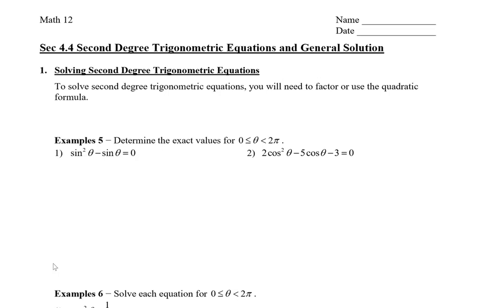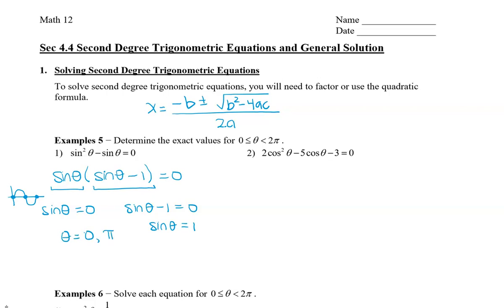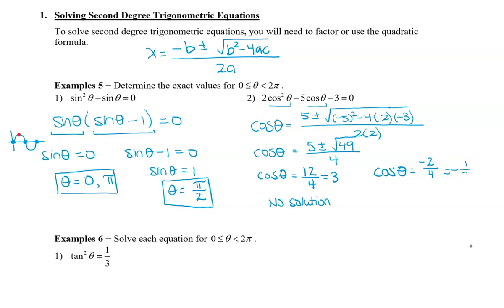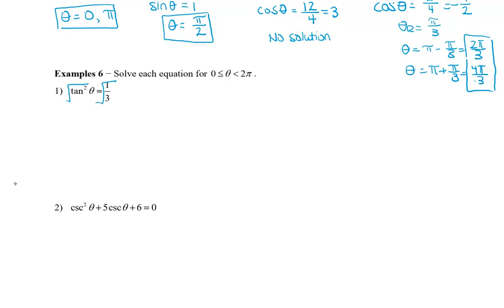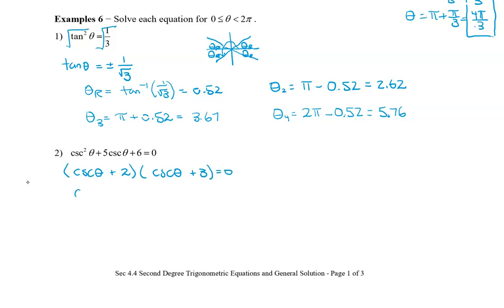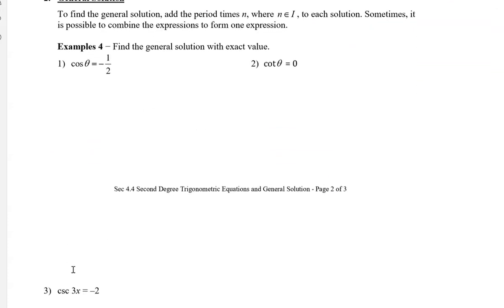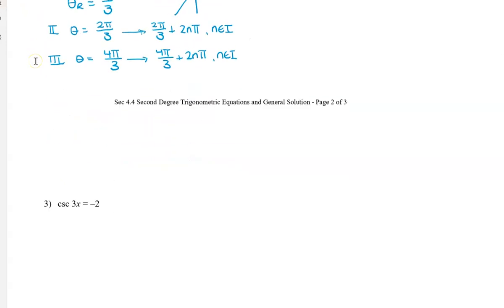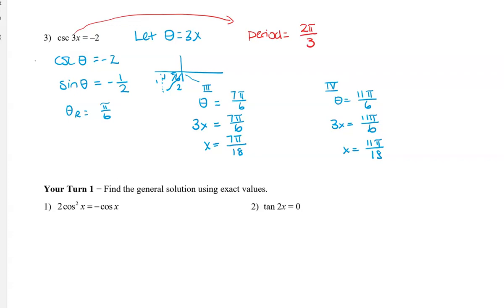Math 12 - Sec 4 4 Second Degree Trigonometric Equations and General Solution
This video will show you how to solve second degree trigonometric equations and how to write the general solution.